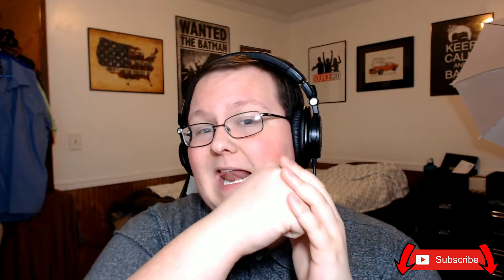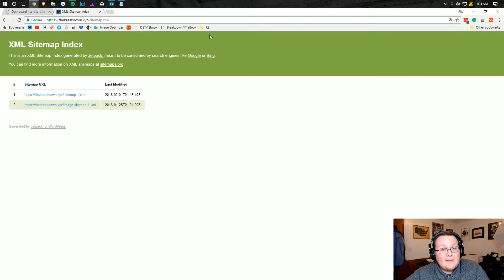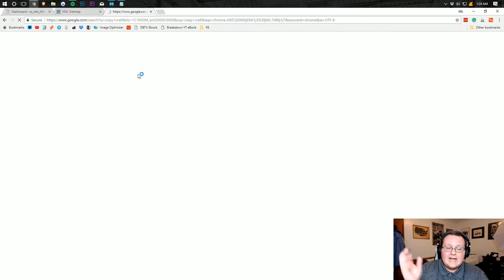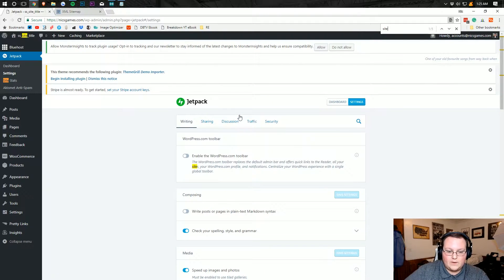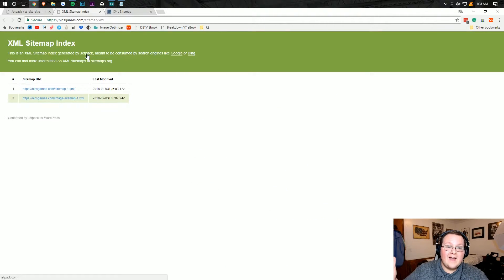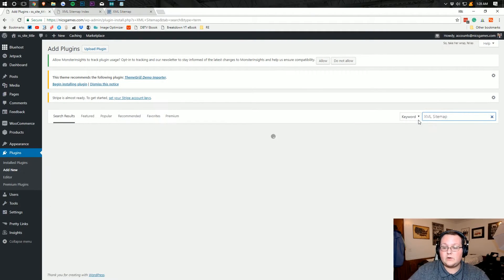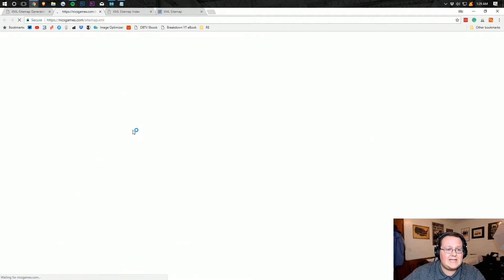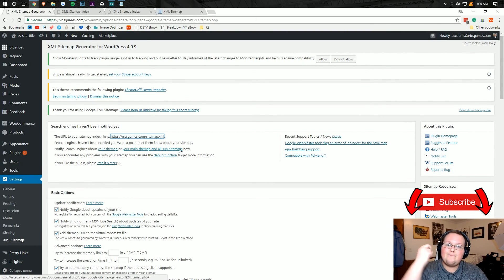What Is A Sitemap & How To Get A Sitemap In WordPress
In this video, I teach you exactly what a sitemap is and how to install one on your WordPress website. Sitemaps allow Google and other search engines to look at your site, so if you want people to find your website a sitemap is a must! Luckily, this video also shows you how to install a sitemap on any WordPress website quickly and easily!

About this video: If you want to know what a sitemap is and whether or not you should get one on your website, this the video for you! I cover exactly what a site is and whether or not you should get one on your website. The answer is simple - yes, you should get a sitemap. Not doing so hurts your website a ton when it comes to search engines, and it can prevent them from indexing your site entirely.

So, now that you know that you should have a sitemap how do you actually get one on your WordPress site? Well, that is easy! There are a few ways to do it, and I cover two of them in this video. The first and easiest way is by using the WordPress plugin Jetpack. Jetpack is developed by Automatic, the people behind WordPress, and it lets you get a site up and running by just clicking one checkbox. Jetpack does a lot of other awesome stuff on WordPress as well, so it is a must-have for any WordPress based site.

The second way to get a sitemap up and running on WordPress is via another plugin. This one is called 'Google XML Sitemap', and as the name implies, it allows you to set up an XML site for Google and other search engines. Doing is really simple. Just install the plugin and activate it. BOOM! You are done. and you will find a sitemap that is ready for Google, Bing, Ask.com, or even Yahoo to index!

Nevertheless, I hope this video did help you out, and you now know what a sitemap is, why you should have a sitemap on your website, and how to install a sitemap on a WordPress website. It really helps us out, and it means a lot. You won't regret it!